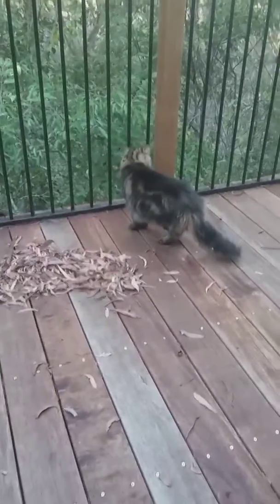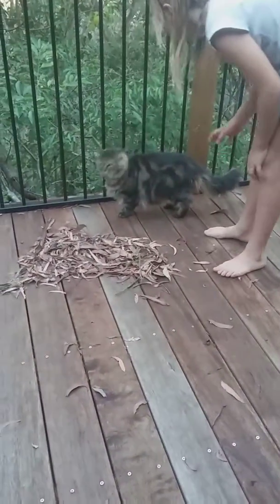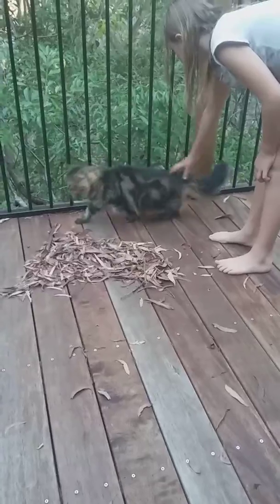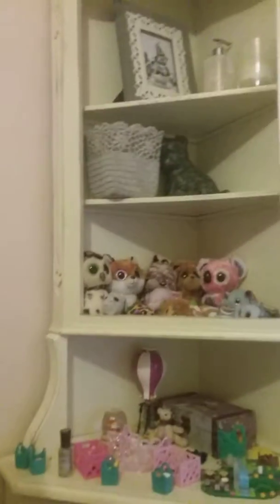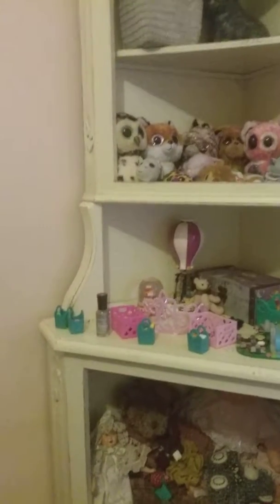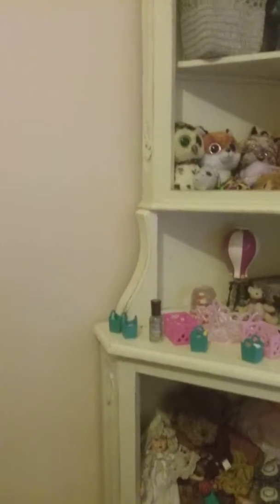Tour of rapping ROSE AND AMELIA